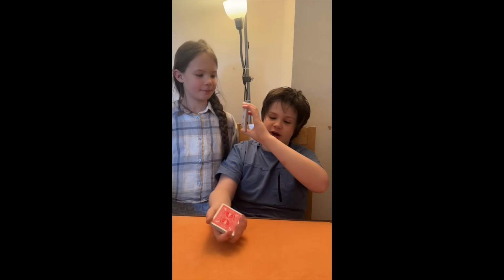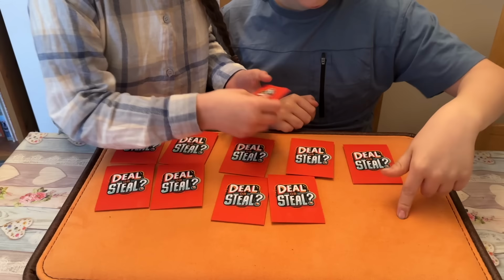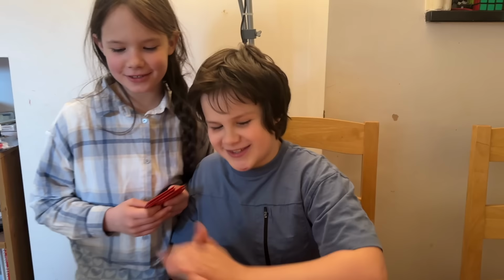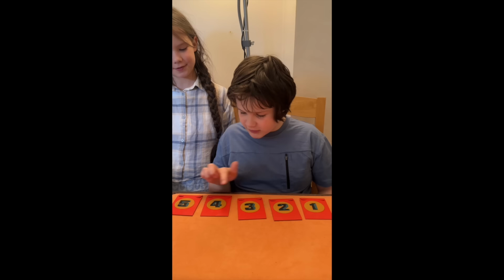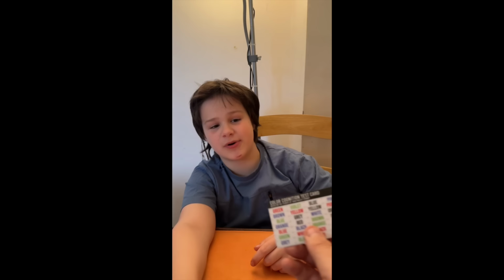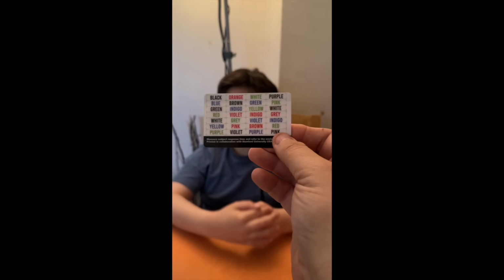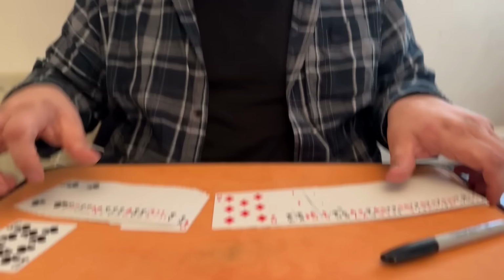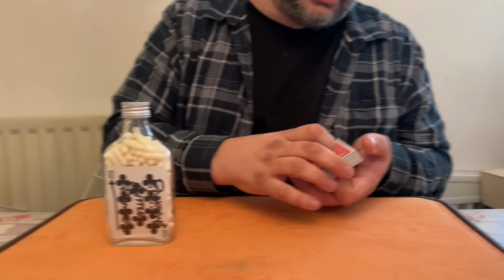Toon Balloon, Deal or Steal, Chroma & The Bottle | Craig & Ryland's Magic Review Show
Chapters:
Intro - 0:00
Toon Balloon by Gustavo Raley - 1:10
Deal or Steal by Carl Crichton-Prince - 10:58
Chroma by Mark Lemon - 23:09
The Bottle by Adrian Vega - 29:13
Outro - 40:55